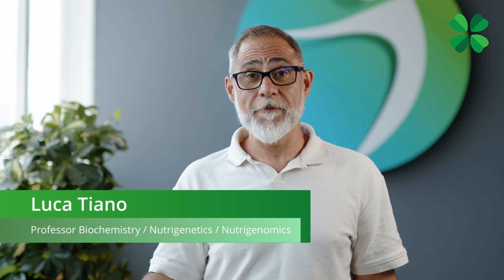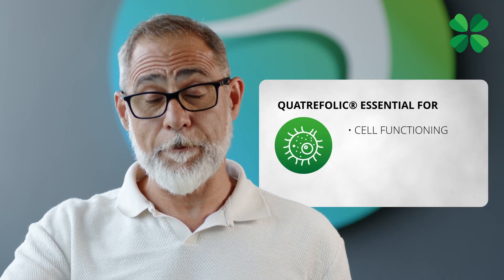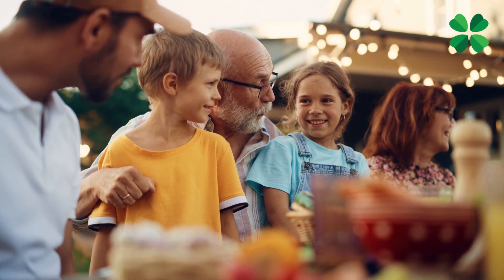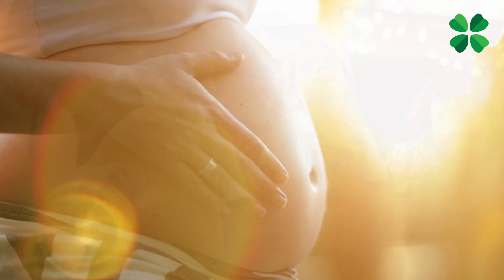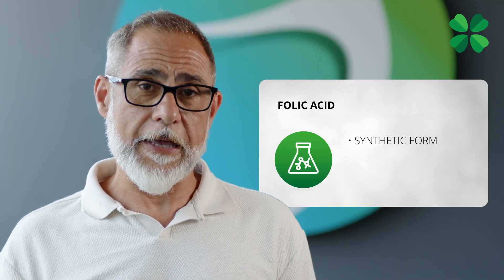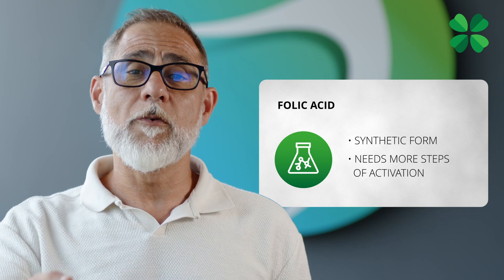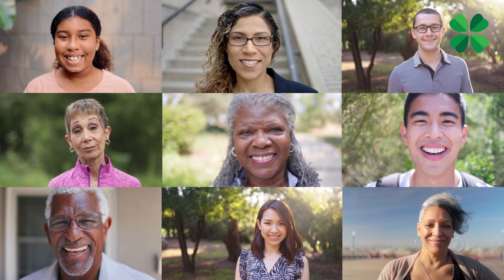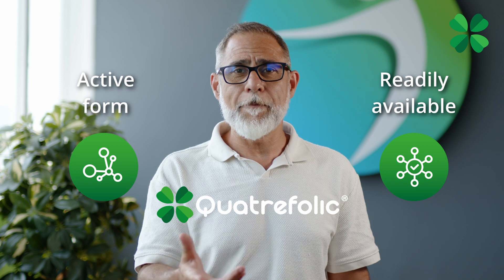Quatrefolic® vs. Other Folates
What are the key factors that separate Quatrefolic® from other folate forms?

Watch this great interview with Luca Tiano, a Full Professor of Biochemistry and Nutrigenetics and Nutrigenomics at the Marche Polytechnic University, as he explain the difference between folate forms, and what sets Quatrefolic® apart as a premier product.

This is Business to Business information intended for food/food supplement manufacturers and not for the final consumer. Regulatory & Intellectual property requirements vary by country and applications (including claims). We encourage our customers to check the applicable local laws before launching the product on the market for each country. These statements have not been evaluated by the Food and Drug Administration. This product is not intended to "diagnose, treat, cure or prevent any disease. A healthy, balanced, and diversified diet should fulfil all of our nutritional needs.